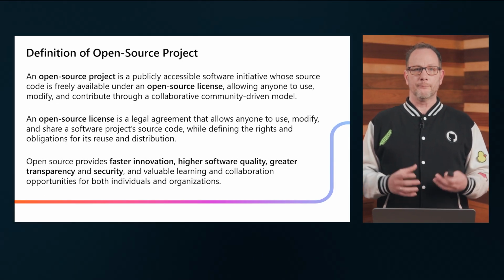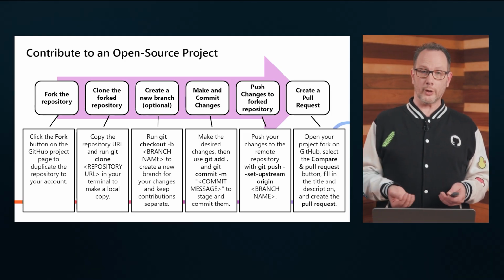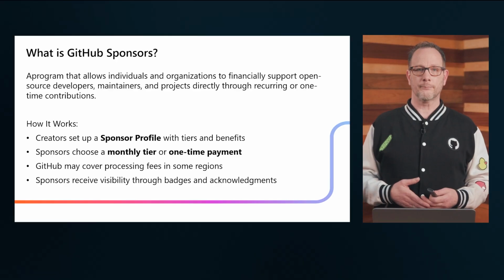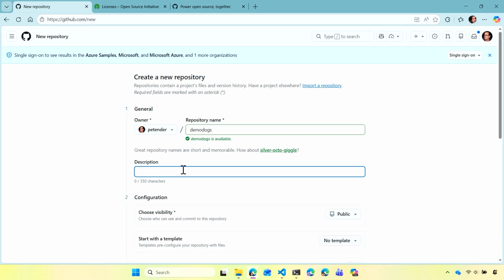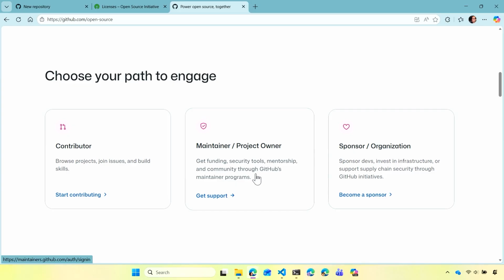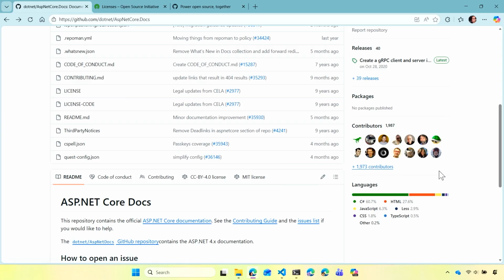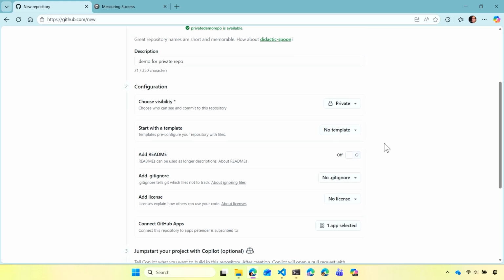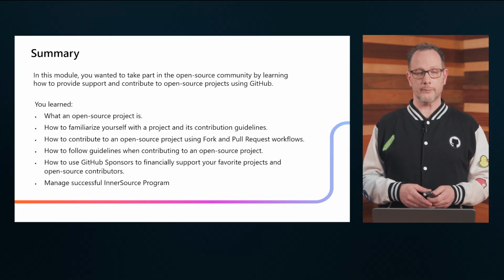Open source projects | GH-900 | Episode 4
In this episode, you’ll learn how to use GitHub to discover open source projects and identify opportunities to contribute. The session covers creating pull requests, collaborating with project maintainers, and following contribution best practices. You’ll also explore the fundamentals of InnerSource programs in GitHub, including discoverability, governance, and maintenance to support scalable collaboration.